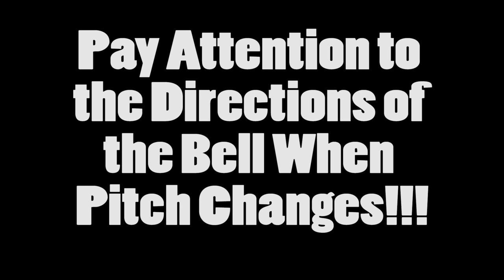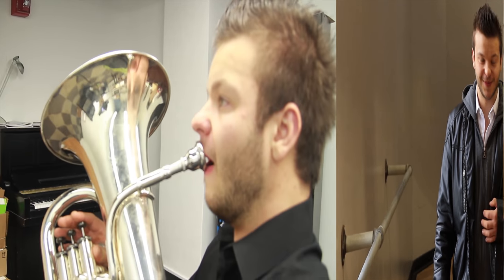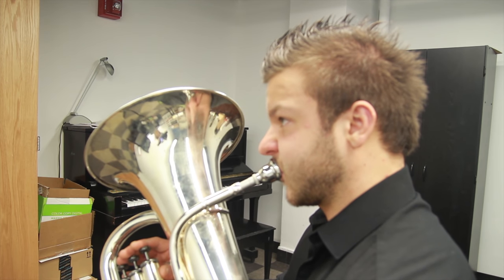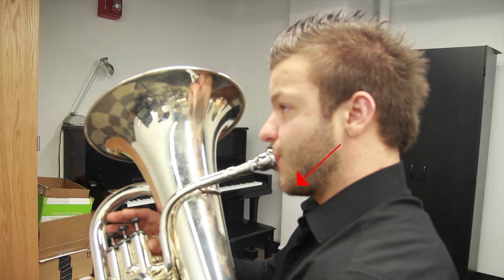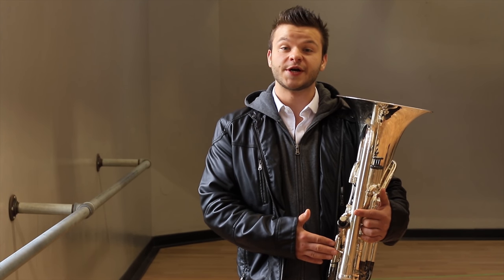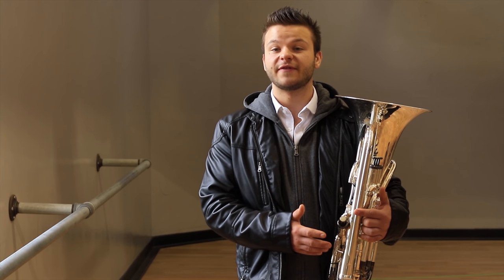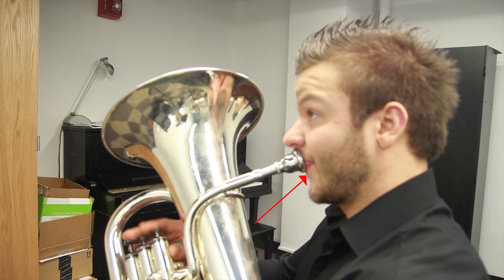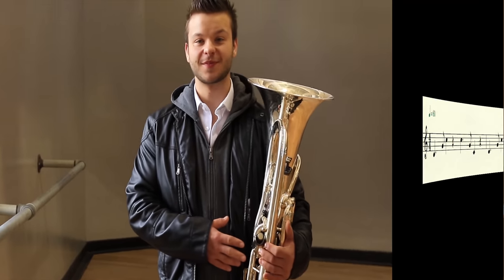PLAYING HIGH//Beginner to Pro//BRASS//Algirdas Matonis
EUPHONIUM, TROMBONE, TUBA, TRUMPET or HORN! Playing Super High and Low notes are often effected by the way we move our jaw. Watch the episode to hear me explain how to significantly improve your ability to plat extreme ranges.
Euphonium - Algirdas Matonis

Link to Previous Episode,

Beginner playing tips on how to improve euphonium/brass skills. Topic of the day - Jaw Movement
Euphonium - Algirdas Matonis

Cinematographer - Hunter Todd